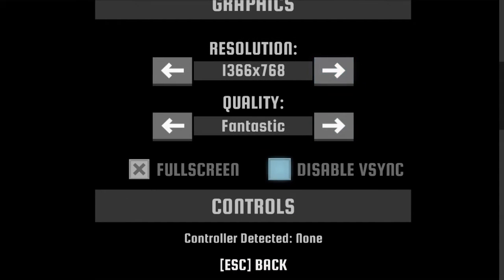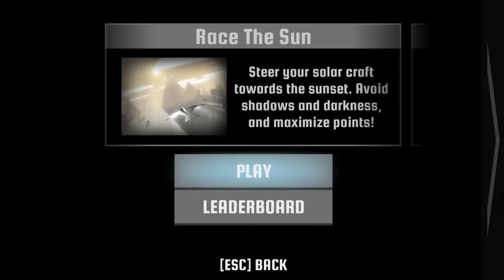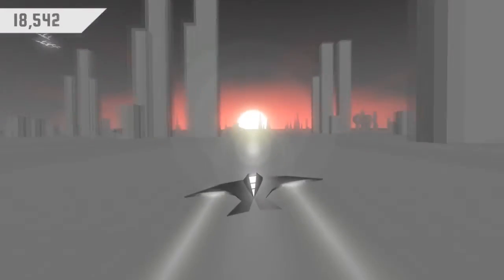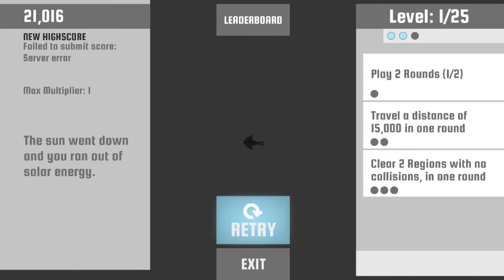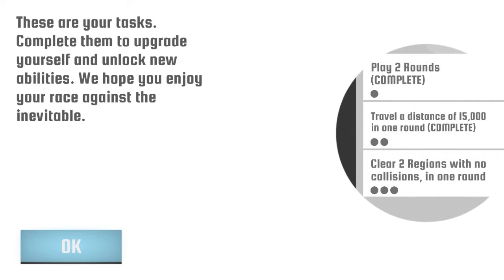Let's Play in a Go: Race the Sun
A rather short video this time around, showing off the beginning steps of a game racing against time that has an enormous amount of depth as you progress through levels. The game is available both on GOG and Steam.